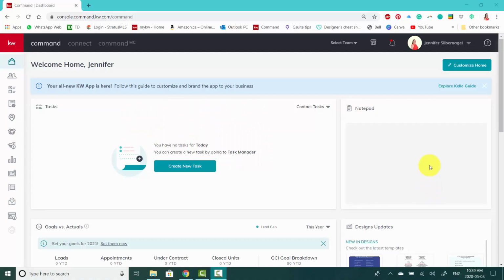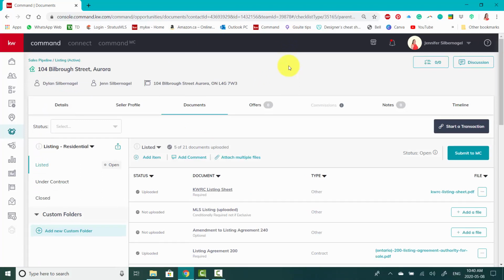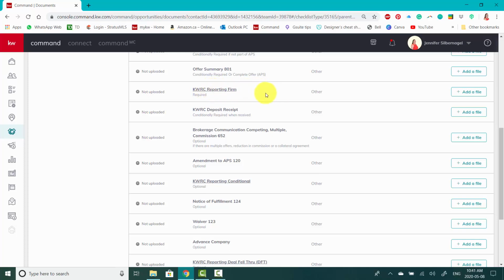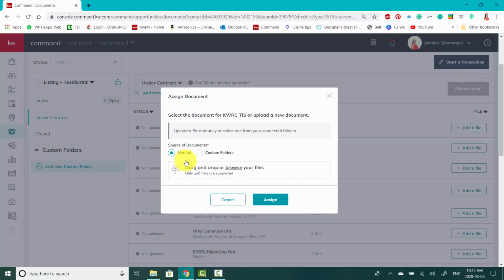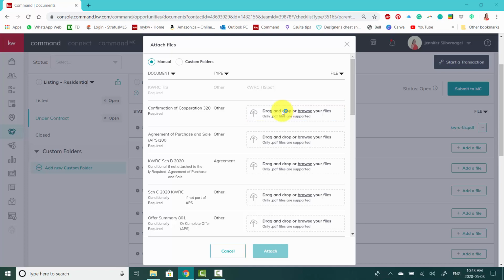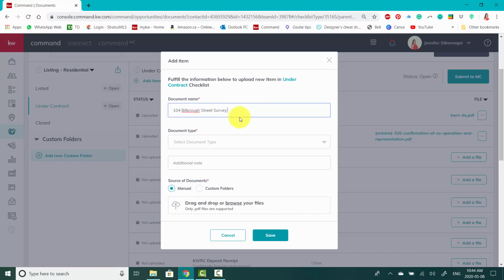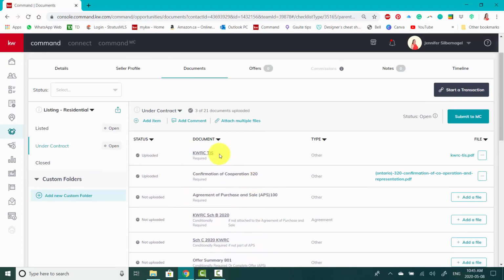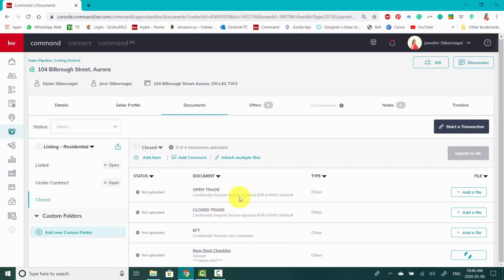Updating Your Listing to Sold Conditional or Sold Explained